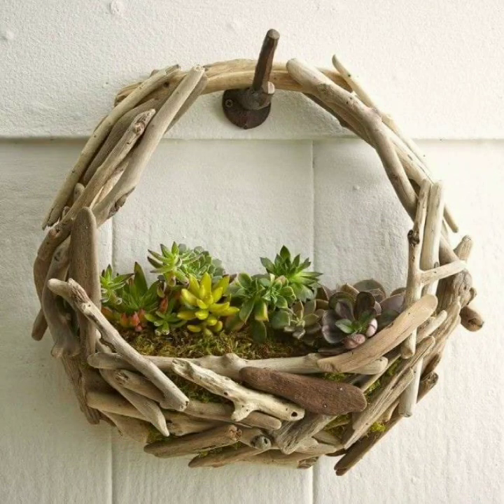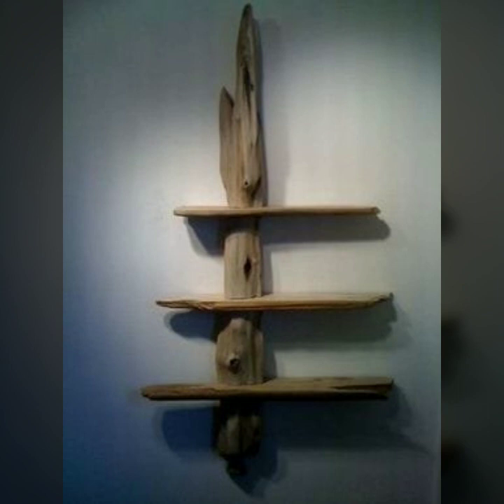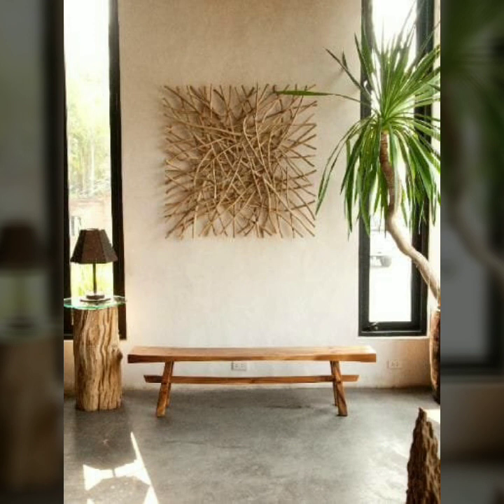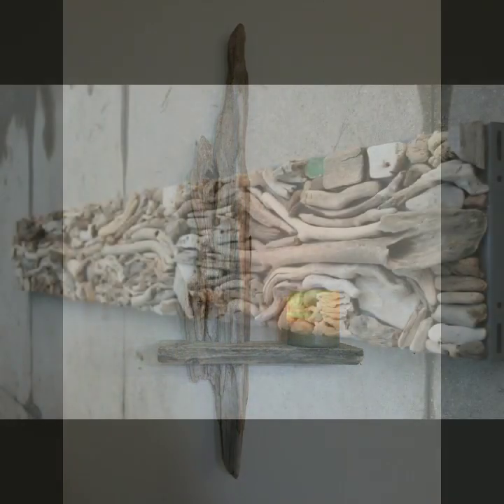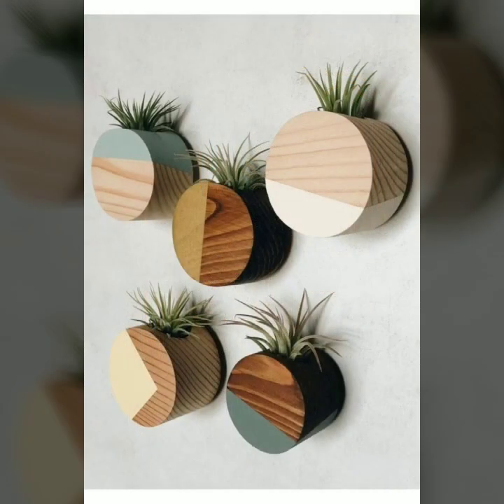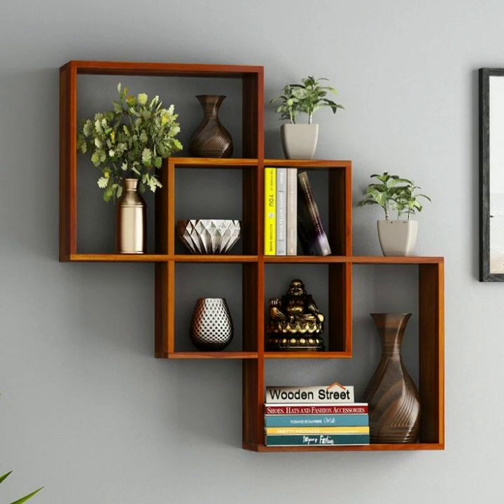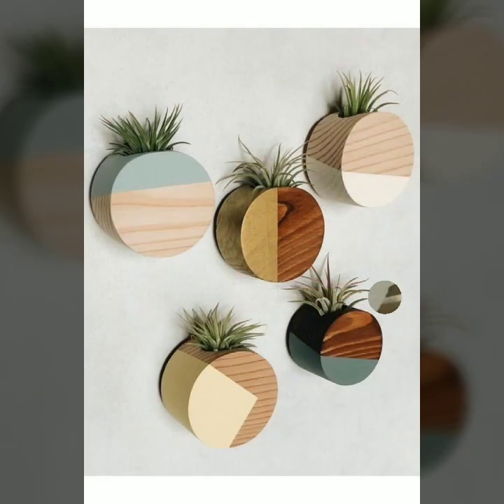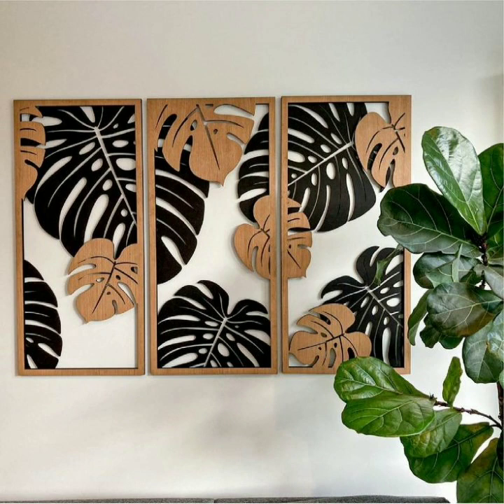Top 50 Most Beautiful Easy Trendy Handmaid Wooden Wall decorations Ideas/Wooden Projects